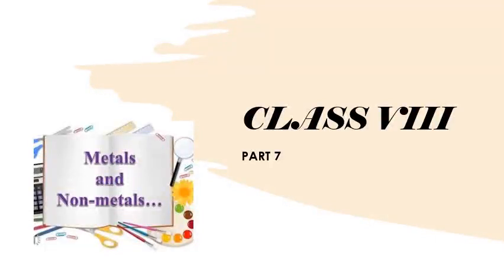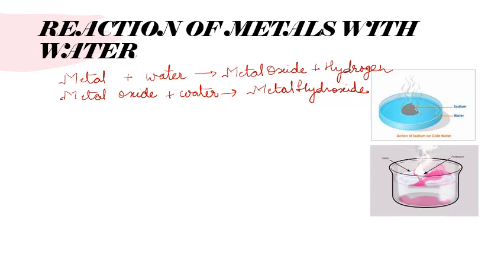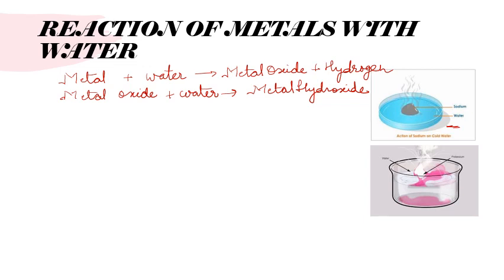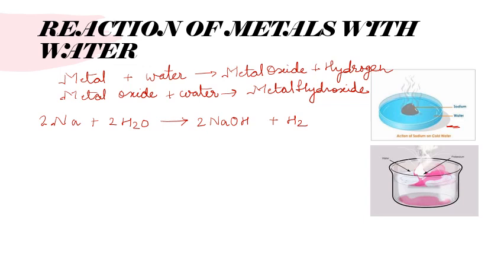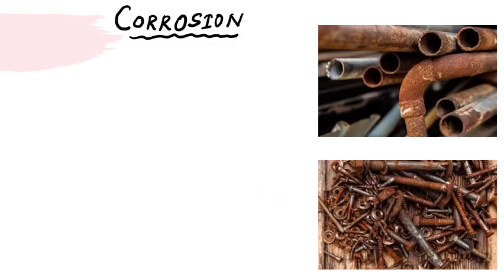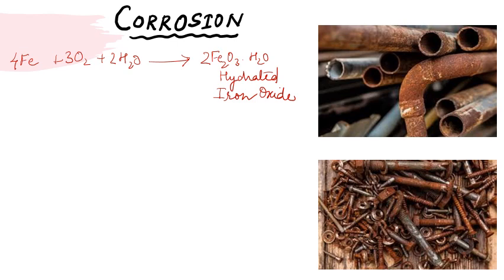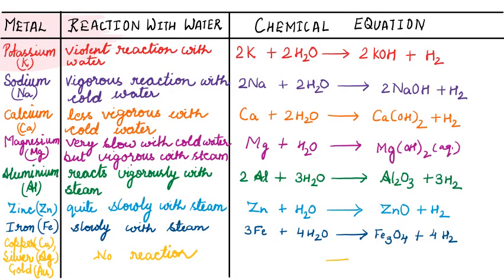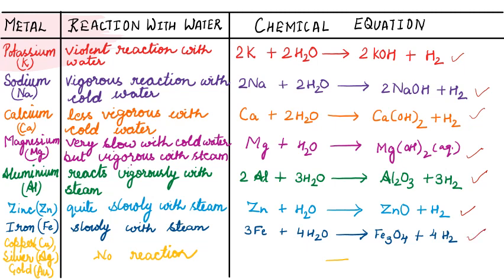METALS AND NON METALS Class VIII- PART 6